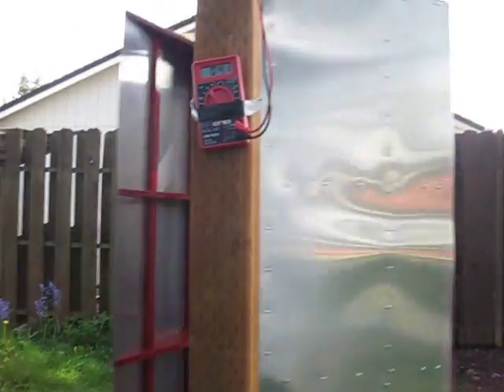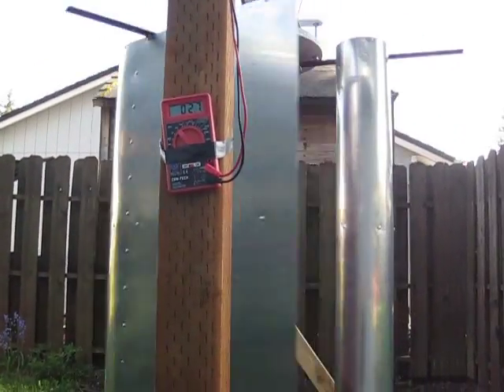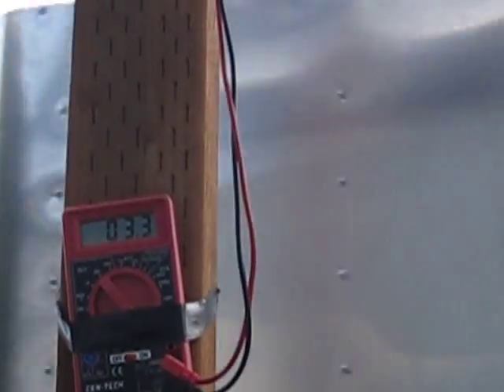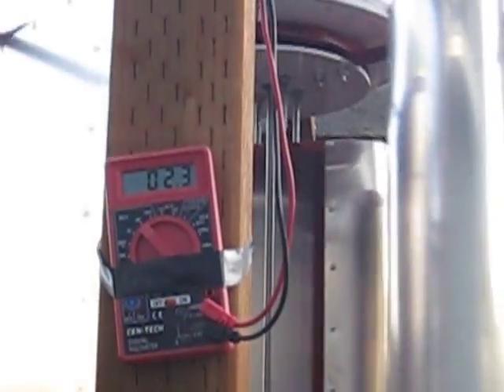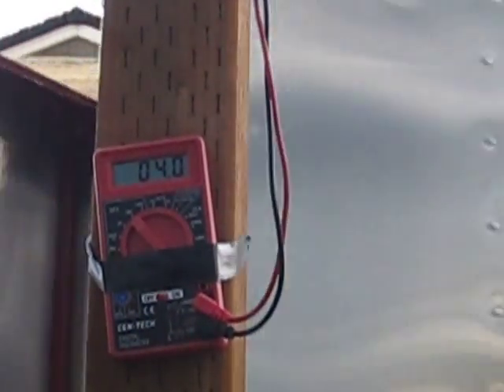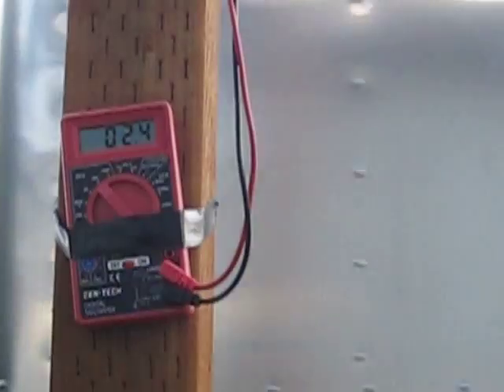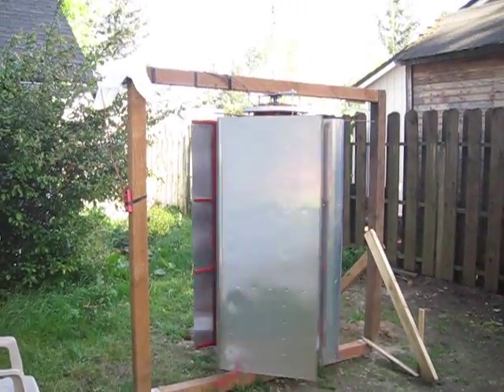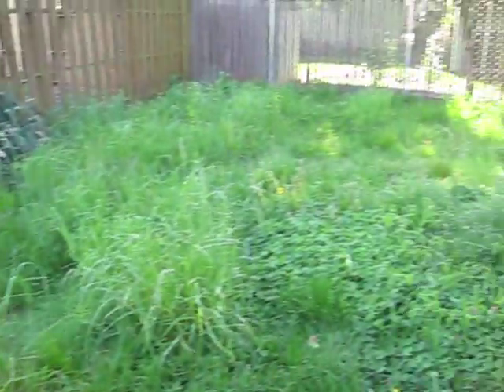Vertical Axis Wind Generator surprising test result 001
after watching several videos of different VAWT wing set ups, I saw a few that were built in Germany. they have the wings mounted with the frame work facing in. So with a few hours of testing the old set up against the new way I found out this current set up responds a lot faster to any wind changes and I got more out put with the wings this way then the other way with same wind speeds. it took about 2 hours of testing and making slight adjustments. I am pretty happy with the results. more testing to follow.